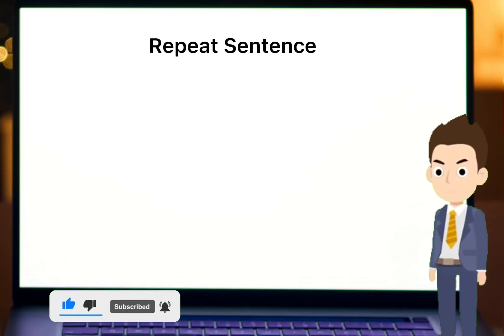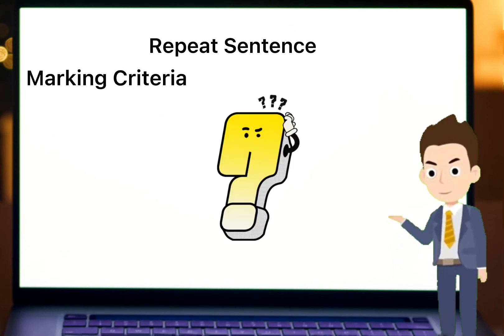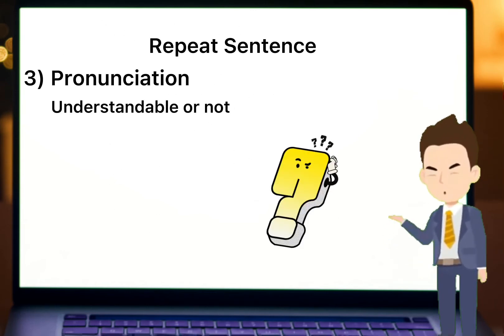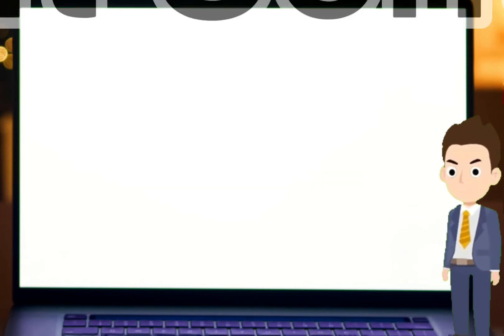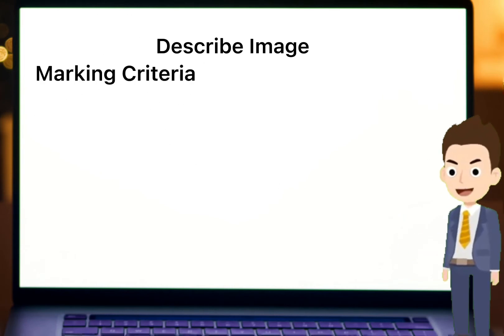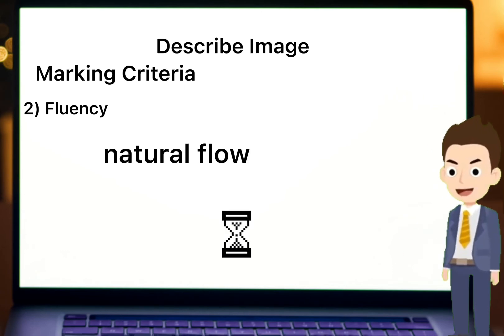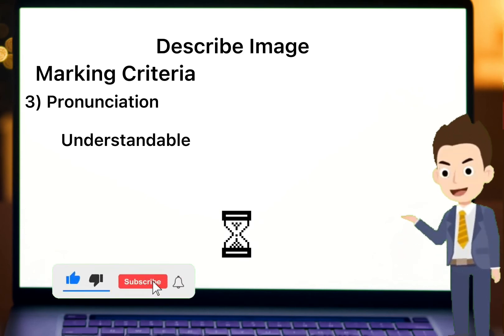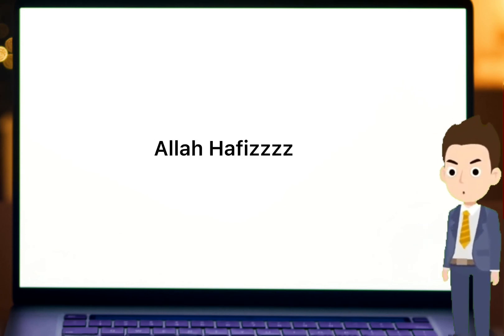pte repeat sentence|describe image|پشتو#03 |tips and tricks| templates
In this video i tried to describe The Repeat Sentence and Describe Image
I tried to cover all the aspects of PTE repeat sentence and describe image
    in the First Portion of this video
Repeat sentence
 What is Repeat sentence
 Skilled assessed in Repeat sentence
 Marking Criteria of Repeat sentece
 Content
 Fluency
 Pronunciation
and Genral Tips and Tricks for Repeat sentence
   In The second portion of his video
Describe Image
 What is Describe Image
 Skilled assessed in describe image
 Marking criteria of describe image
 Content
 Fluency
 Pronunciation
Genral tips and tricks for describe image
    Template for Describe image

and at last i draw a productive conclusion from the whole video